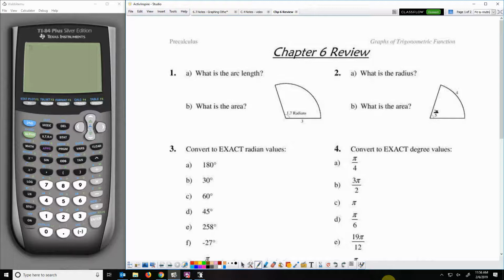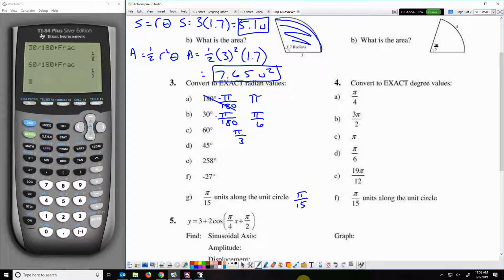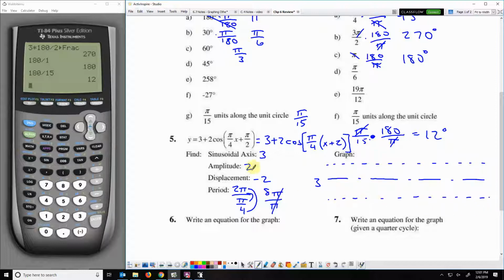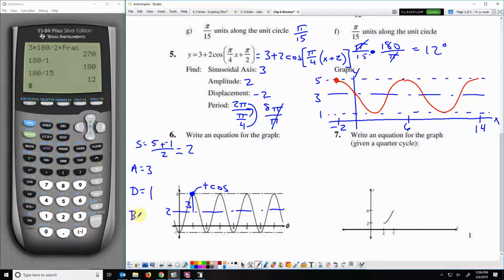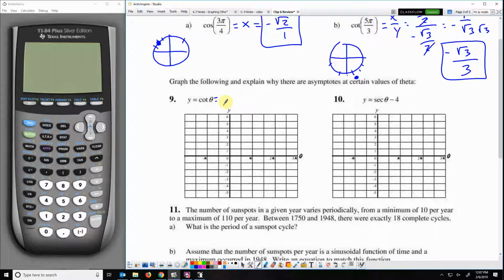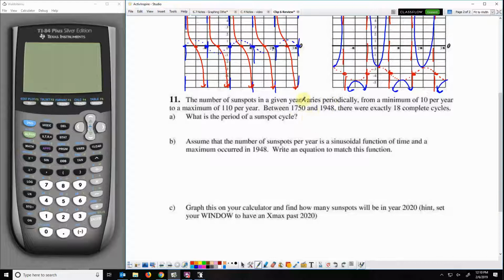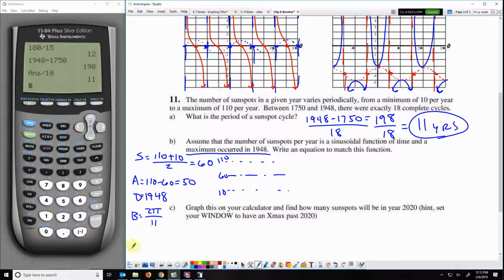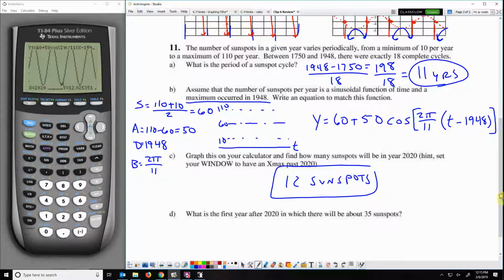Review of Unit Circle and Sinusoids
pc ch 6 rev